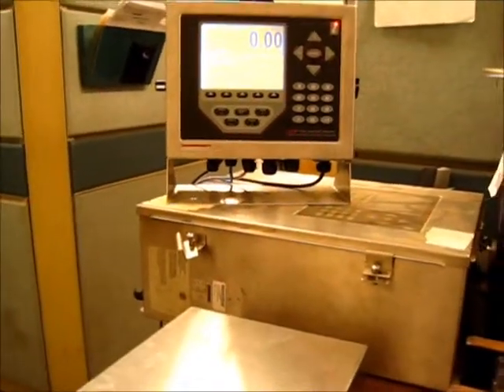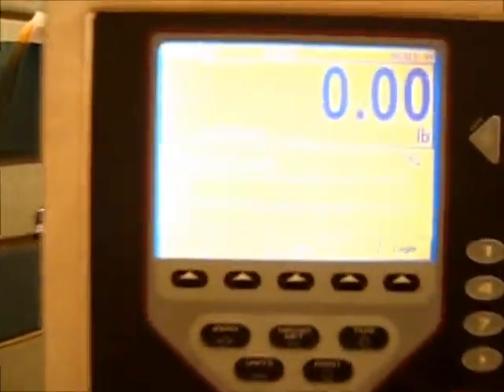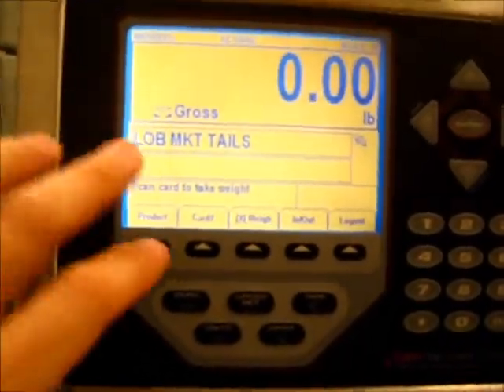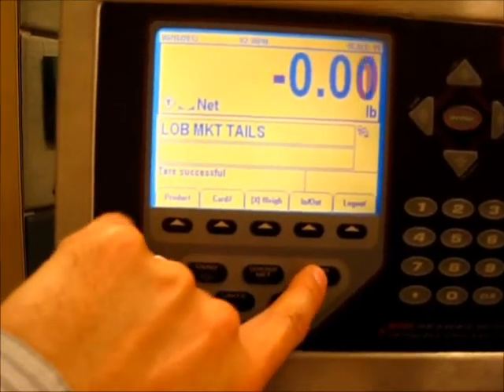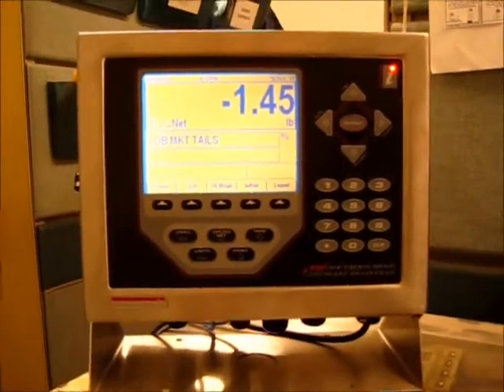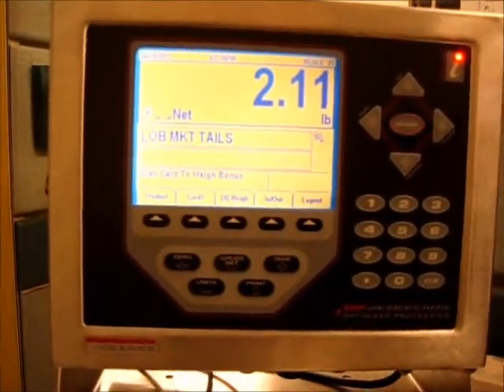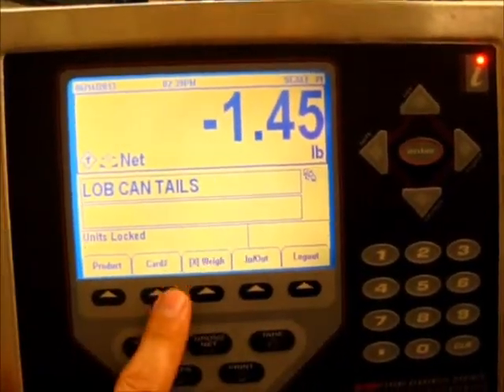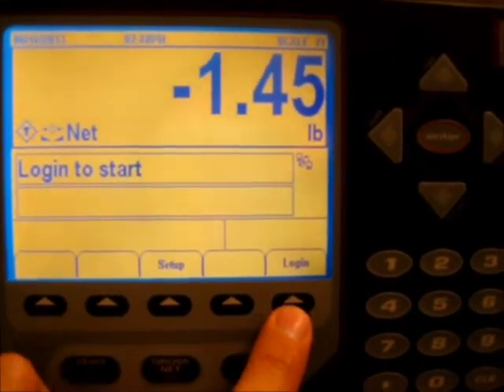bonus scale - weigh bonus meat 1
how to operate bonus scale - login and weigh meat